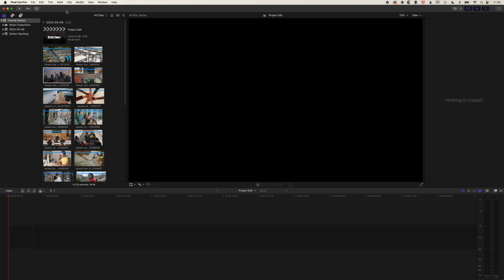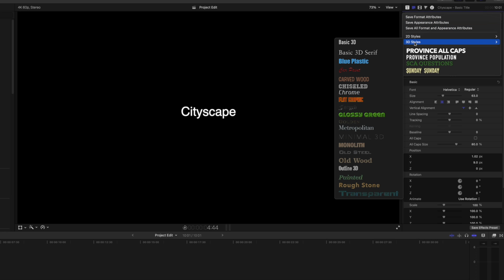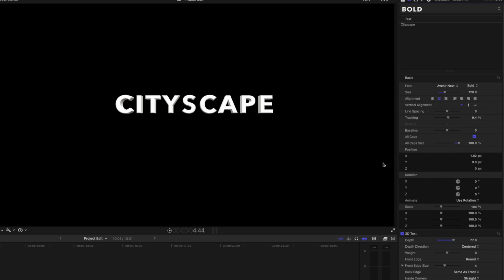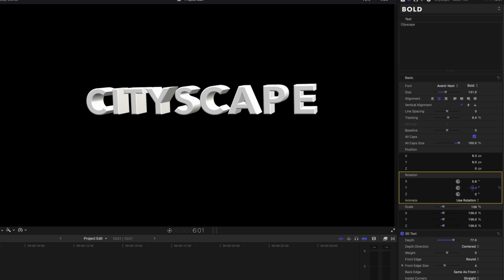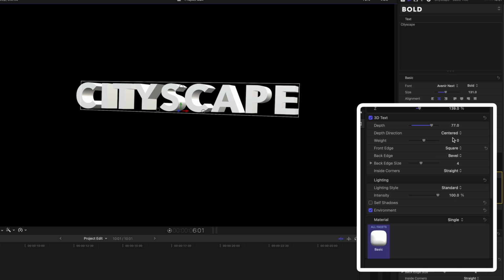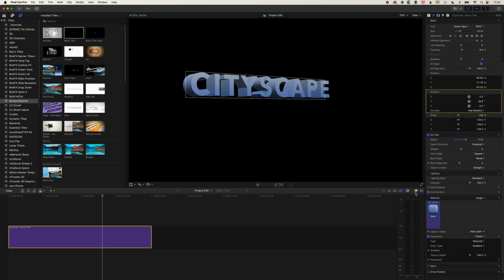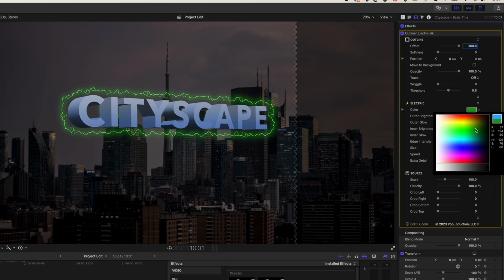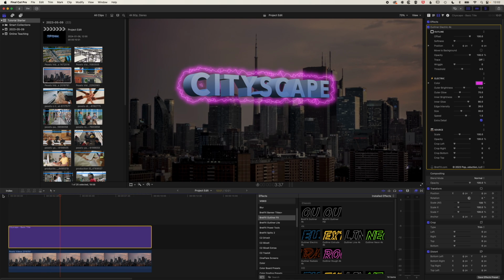Have you tried this 3d Text Setup In Final Cut Pro?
Do you know how to add and control 3D type in Final Cut Pro? Here we look at the basics of how to add and setup extrusion, colour and 3D rotation with basic type in Final Cut Pro.

📙 Chapters
0:00 - Introduction
0:16 - Adding type to the timeline
0:45 - Edit type in the inspector
1:18 - 3D type controls
2:00 - Control size and rotation in 3D
2:30 - Rotate in 3D in the viewer
2:50 - Change properties like bevel
3:19 - Change type colour
3:47 - Add custom outlines with BretFX Outliner FX
4:43 - Add animation
5:10 - Wrap up